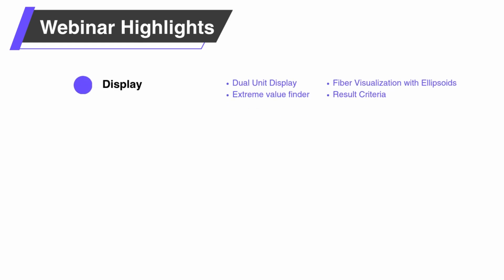Moldex3D 2025 Tips: Part 2 – Post-processing｜Intro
Moldex3D Webinar2025｜Moldex3D 2025 Tips: Part 2 – Post-processing｜Intro

Moldex3D has prepared a two-part webinar to introduce the new features in the 2025 version. The second part will spotlight the post-processing tools introduced in Moldex3D 2025. Attendees will discover how Moldex3D 2025 enhances visualization with improved result display functions and other advanced post-processing features.

1. Result Display with More User-Specified Options
2. Customizable Result Criteria
3. Export with Non-Equivalent Scaling Support
4. Model Comparison Functionality

Search🔎
studio, post-processing